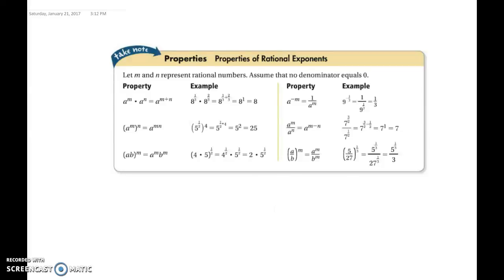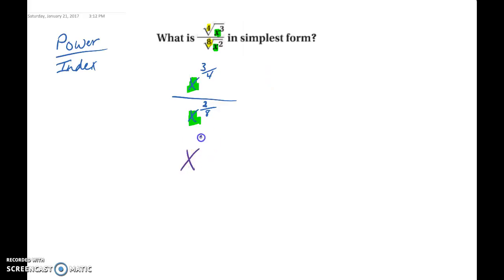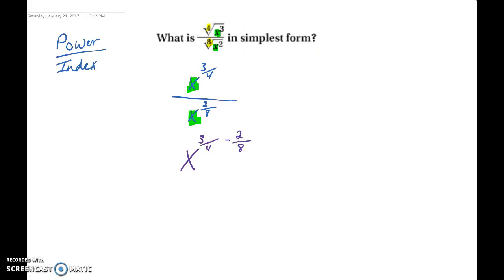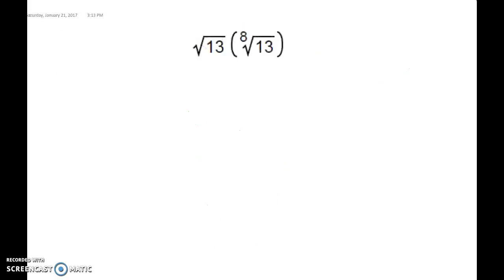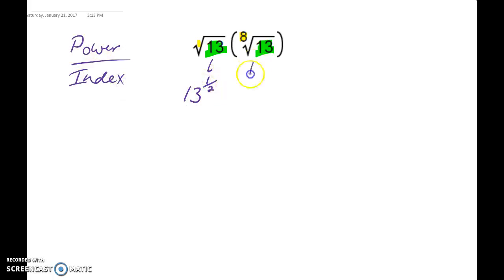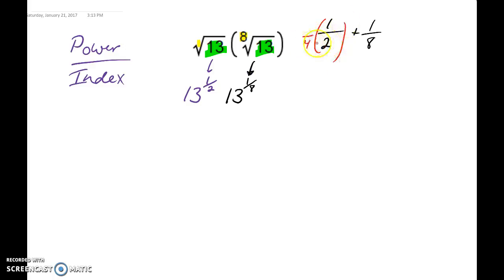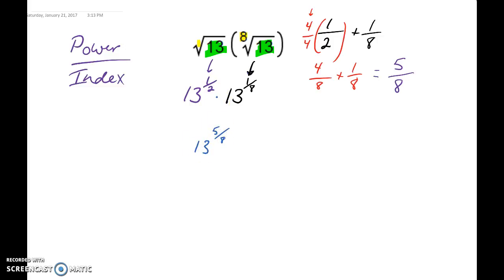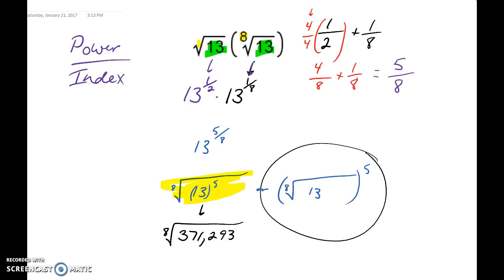A2.6.4.2 Using Properties of Rational Exponents